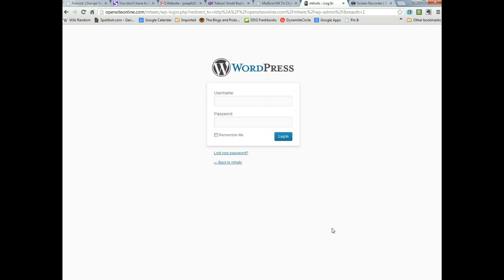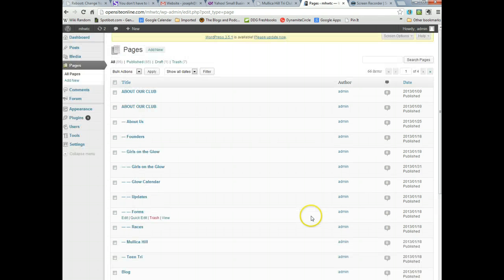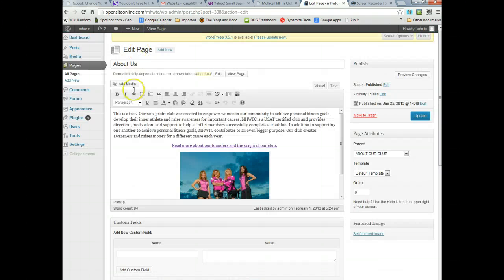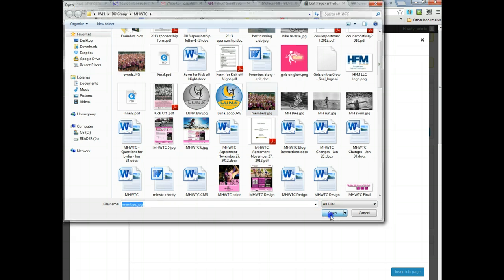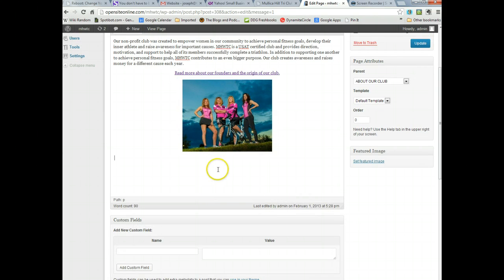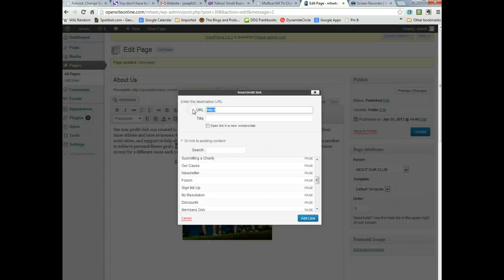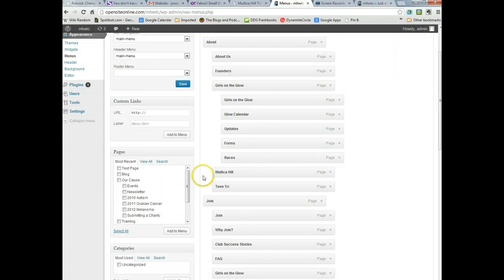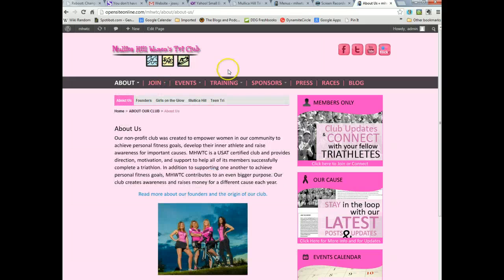MHWTC CMS Video 1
MHWTC New Website Content Mgmt.